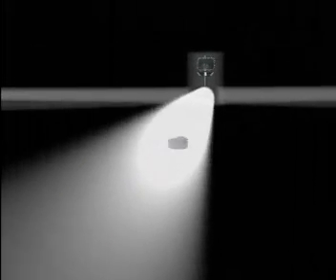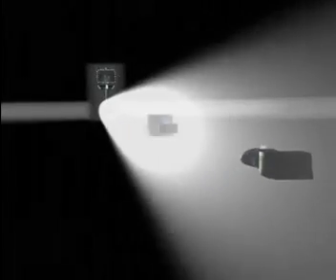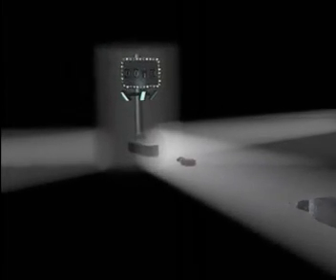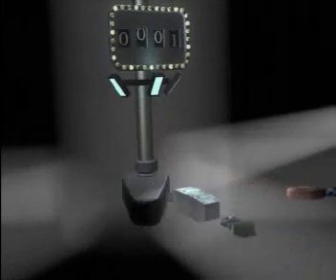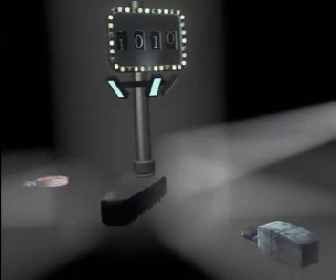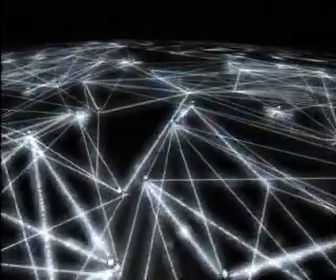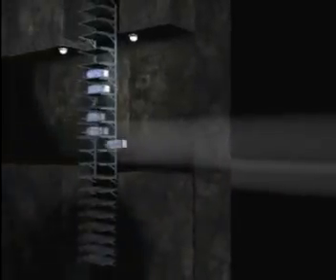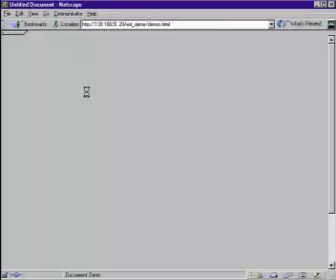How Internet Works - The Good Warriors of the Net - IP for Peace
everything you didn't know about Internet.